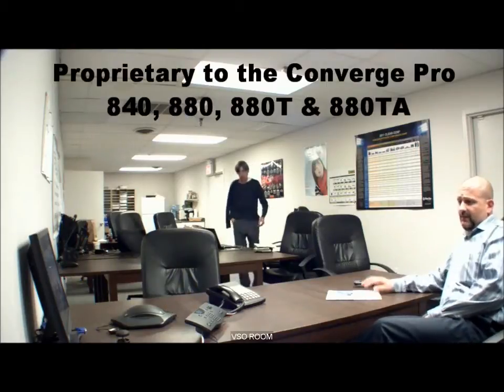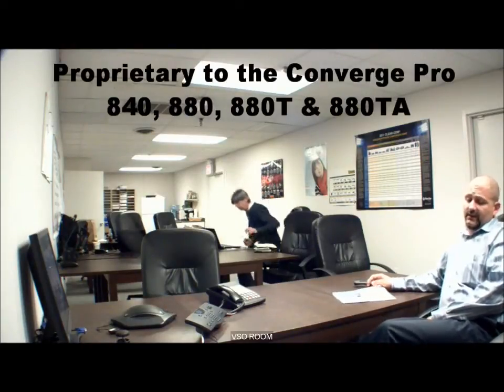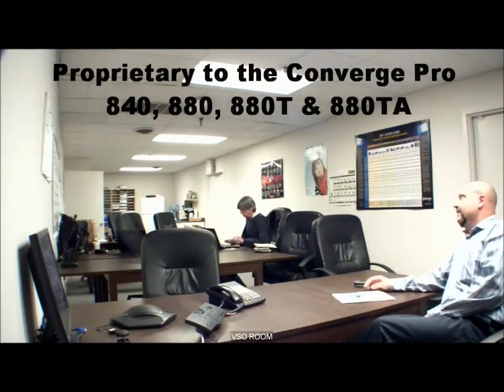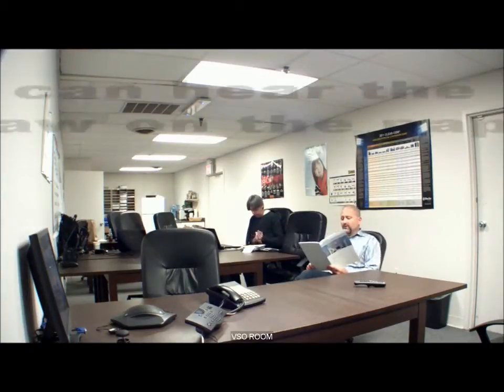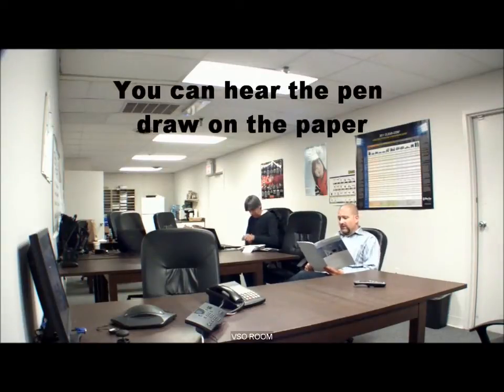ClearOne Beamforming Microphone Array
Das einzigartige Decken-, Wand-, oder Tischmikrofon mit 24 integrierten Mikrofonkapseln und integriertem Echo-Canceller ersetzt bis zu 10 konventionelle Mikrofone und sorgt dafür, dass jeder im Raum auf der anderen Seite verstanden wird